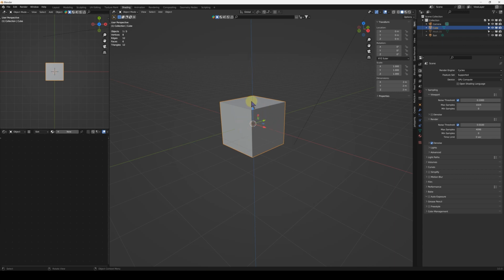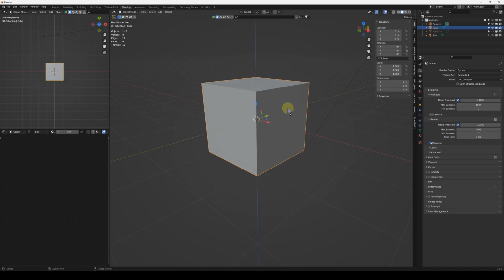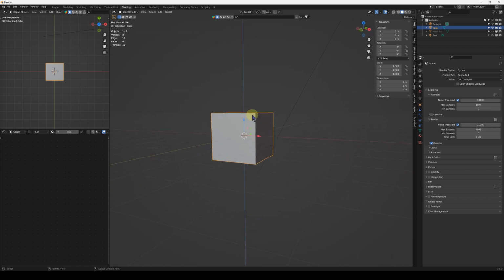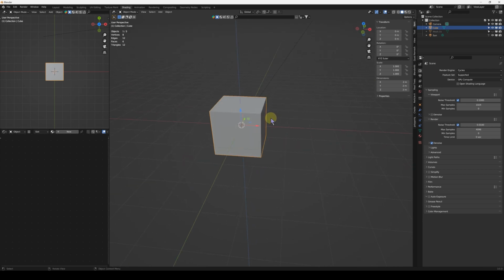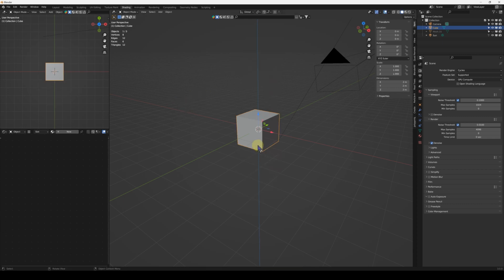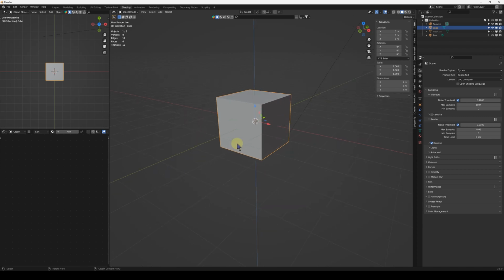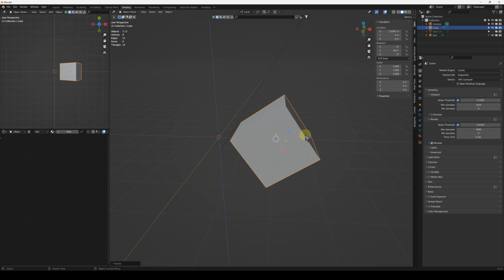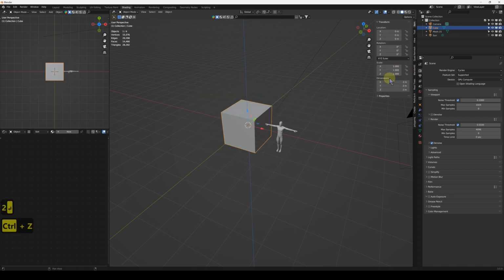Blender v3.5 for Beginners Part 1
If you've never used Blender before, I'll take you through all you need to know to get started with the latest version 3.5.

Through this short 13 - part series, you'll learn how to navigate the viewport, select, move, rotate, scale and manipulate objects, you'll learn about the importance of axis controls, duplicating and cloning objects and finally, you'll learn how to create and texture a simple house.

In the first part, we'll look at navigating the viewport and how to edit an object in object mode.